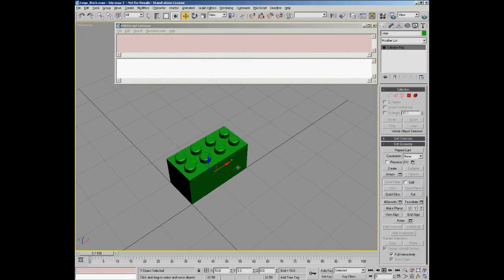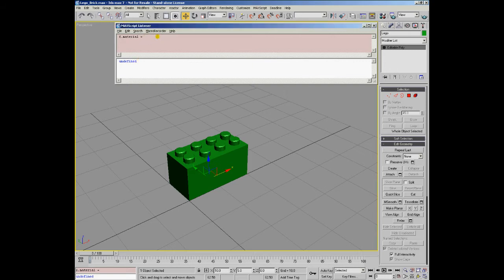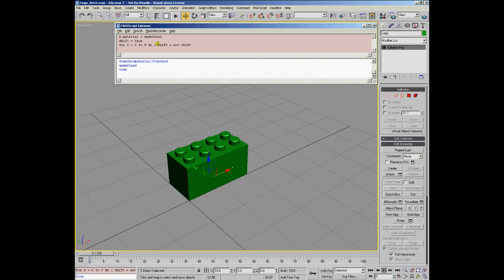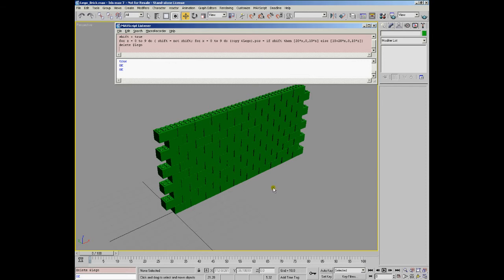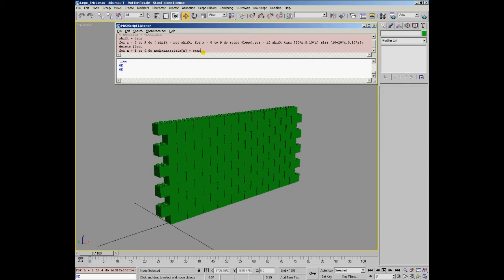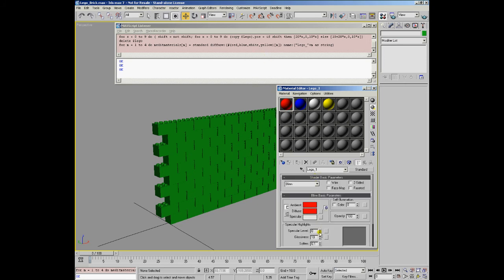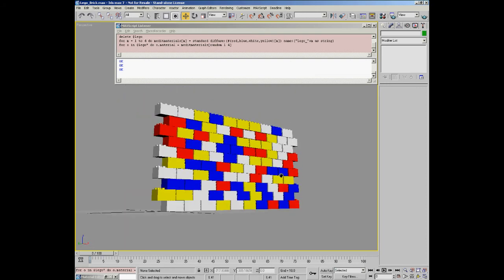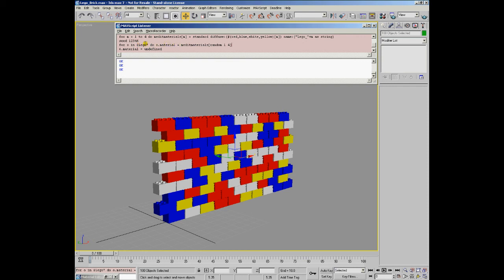3DS MAX - CG Academy Tutorials Serie 13 ] - [ 11 - Working With Materials